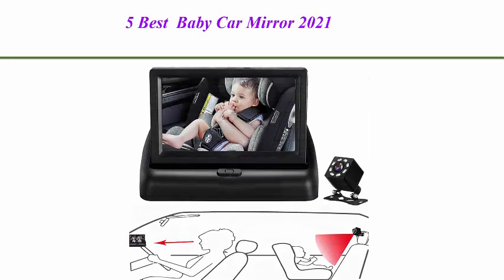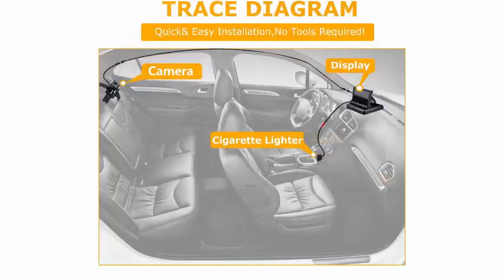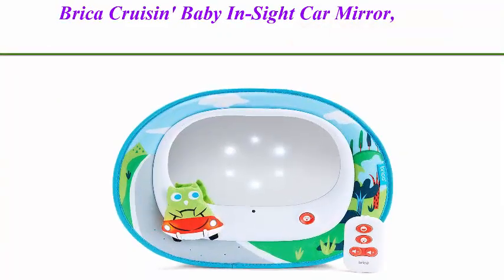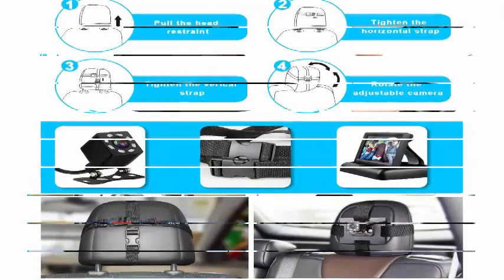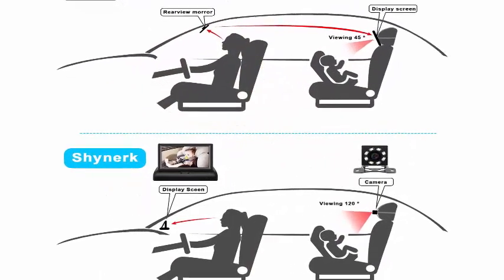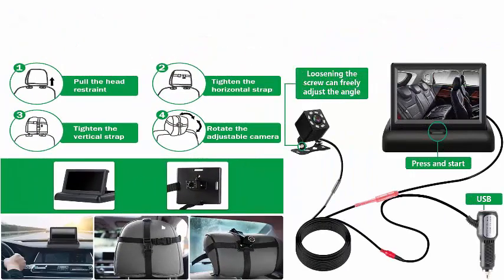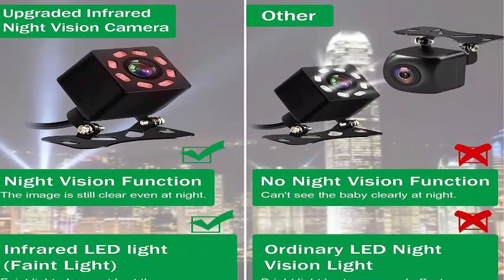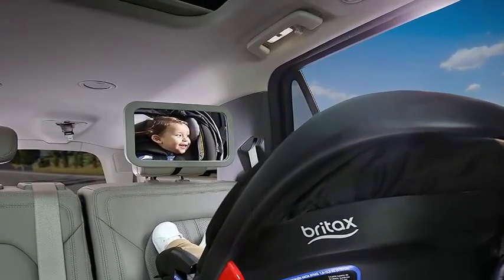5 Best Baby Car Mirror 2021 | Latest Model Baby Car Mirror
Checkout These Links For Updated Price Of 5 Best  Baby Car Mirror 2021;

Top 1. Itomoro Baby Car Mirror, View Infant in Rear Facing Seat with Wide Crystal Clear View,Camera aimed at baby-Easily to Observe The Baby's Every Move

Top 2. Brica Cruisin' Baby In-Sight Car Mirror, Owl

Top 3. Shynerk Baby Car Mirror, 4.3'' HD Night Vision Function Car Mirror Display, Safety Car Seat Mirror Camera Monitored Mirror with Wide Crystal Clear View, Aimed at Baby, Easily Observe the Baby’s Move

Top 4. Baby Car Mirror SAMFIWI Car Seat Mirror Camera and Monitor with Infrared Night Vision Best Baby Monitor and Camera for Baby Car Seat Rear Facing (Black)

Top 5. Britax Baby Car Mirror for Back Seat XL Clear View + Easily Adjusts + Crash Tested + Shatterproof